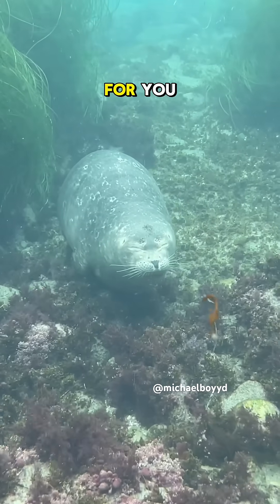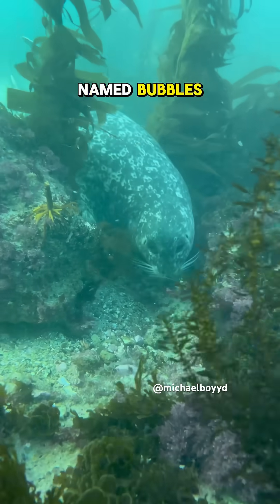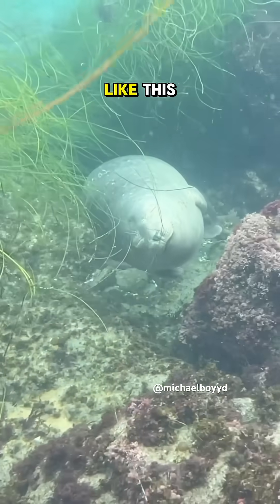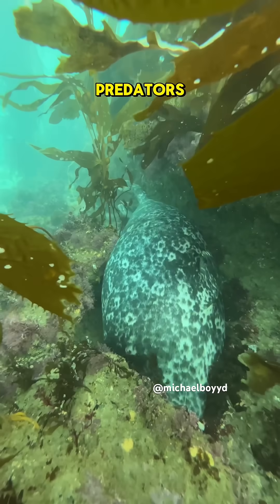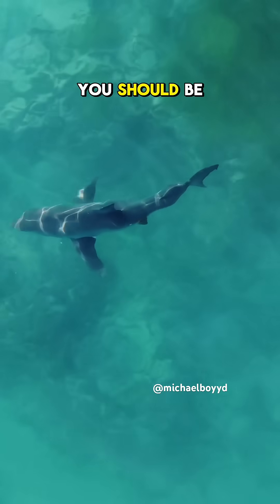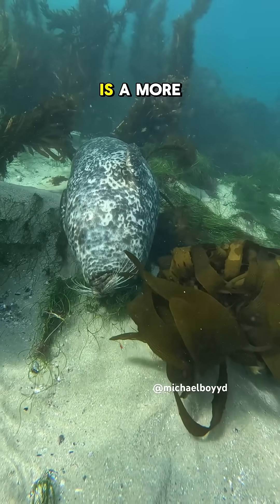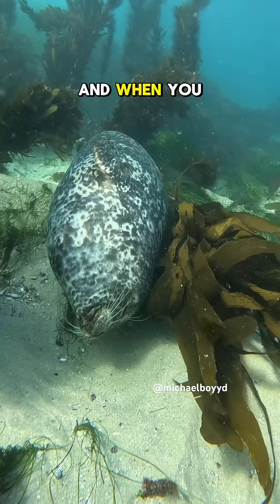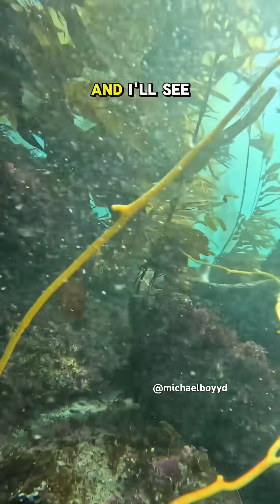How seals sleep underwater